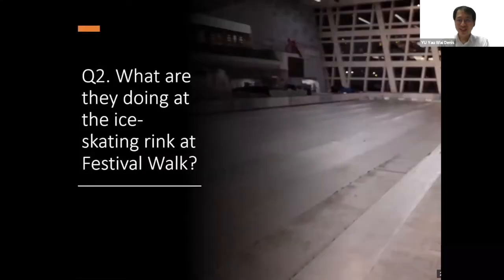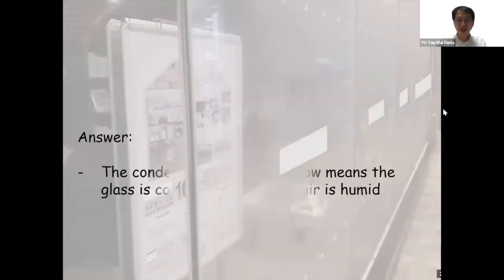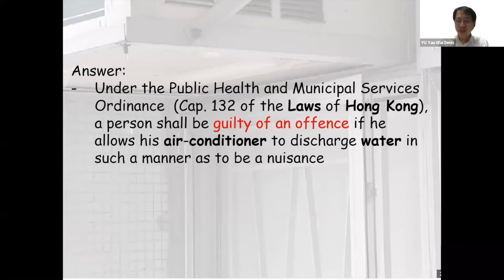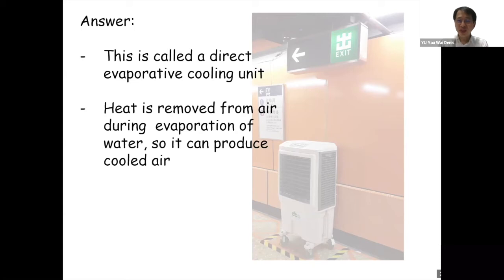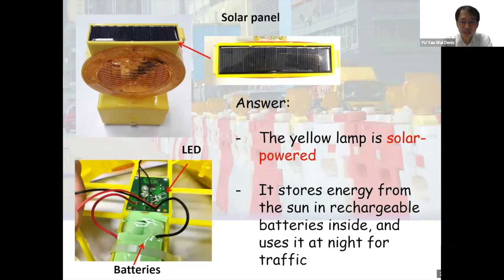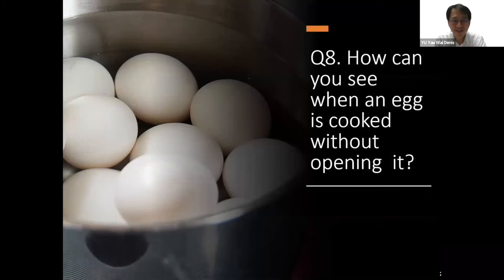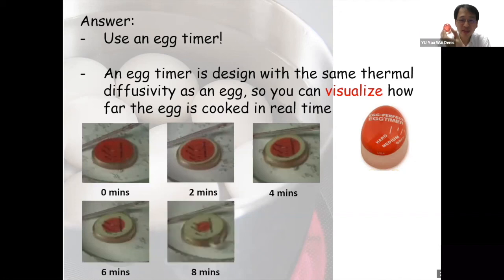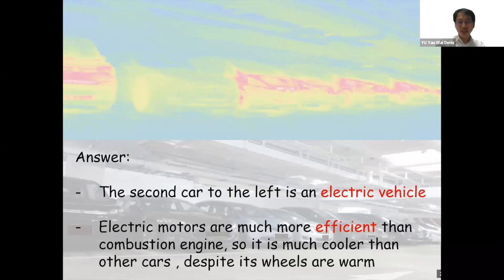Energy Challenge - quiz about energy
Take this quiz to see how much you know about energy